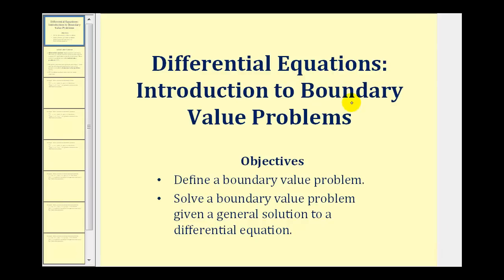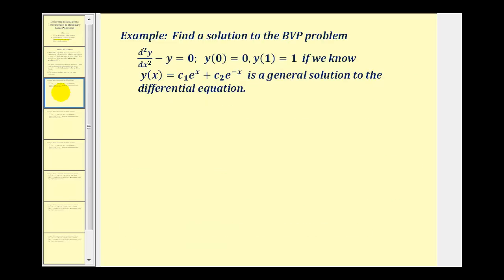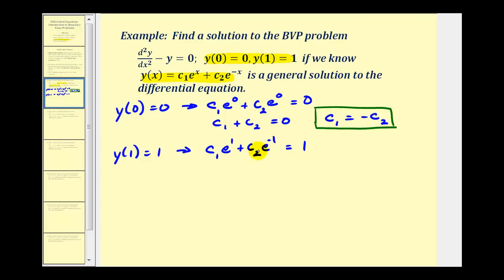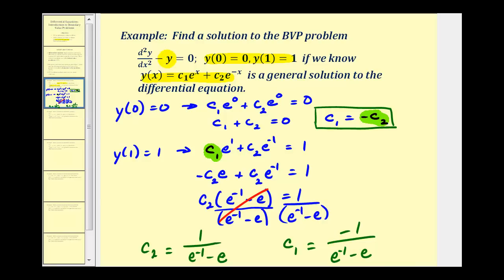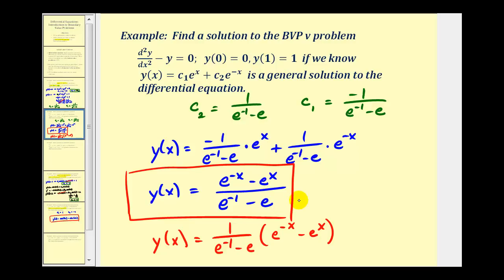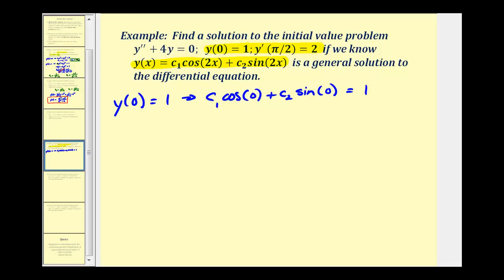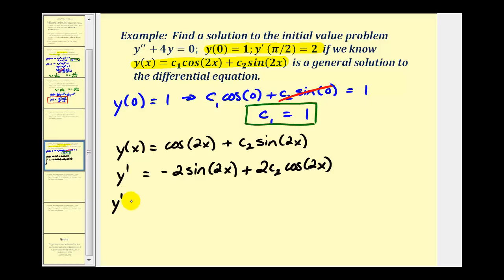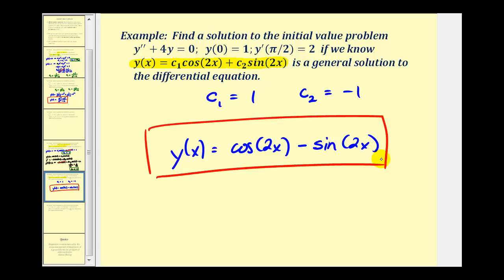Intro to Boundary Value Problems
This video introduces boundary value problems.  The general solution is given.